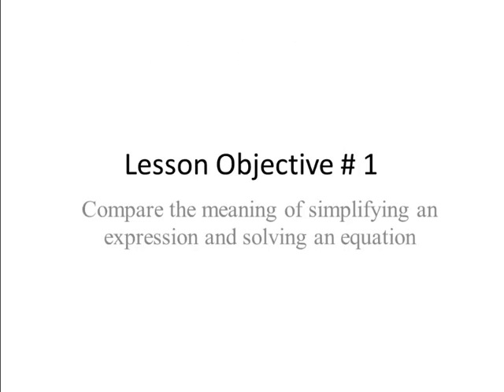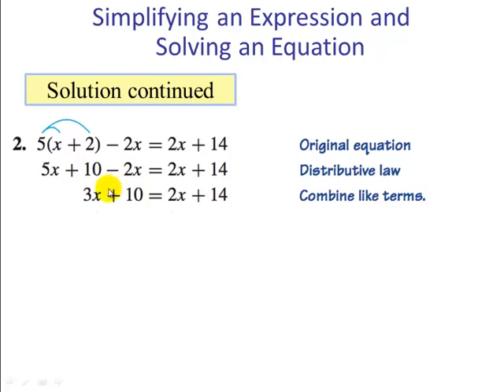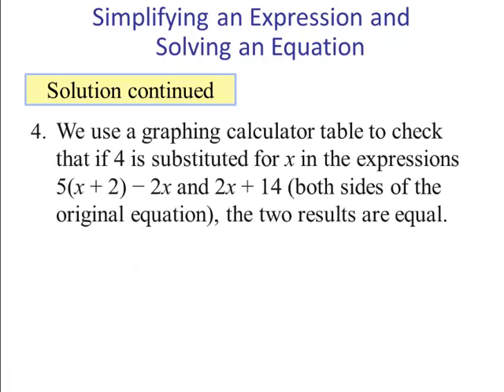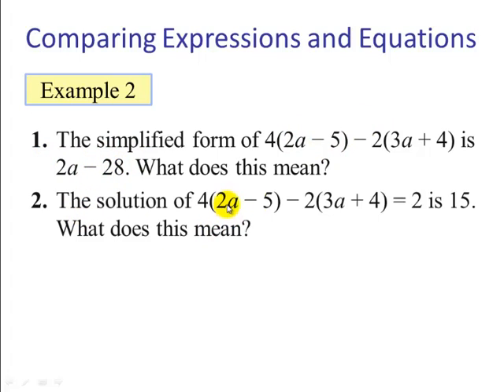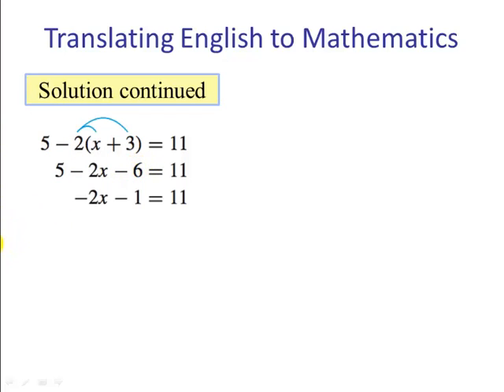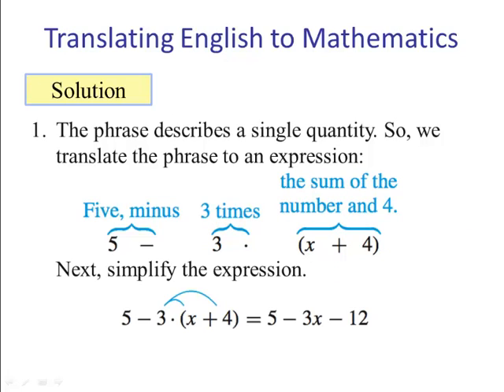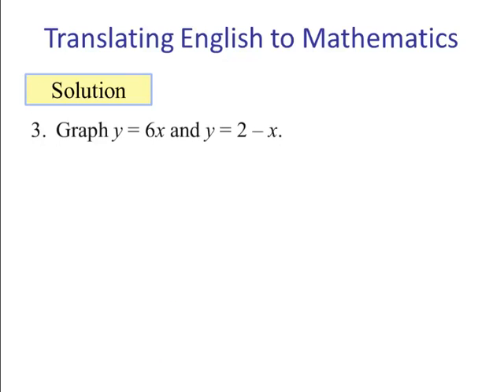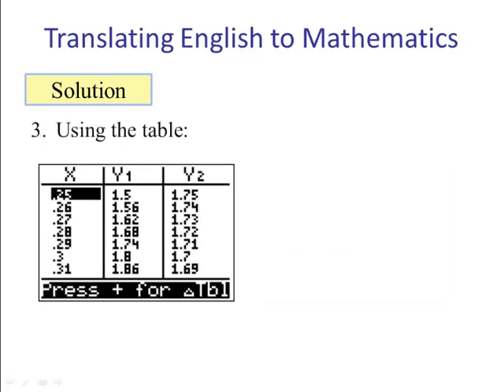Section 4.5 Part 1